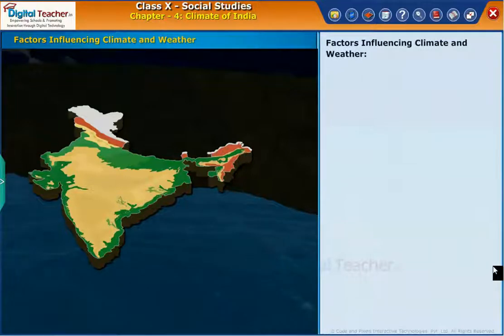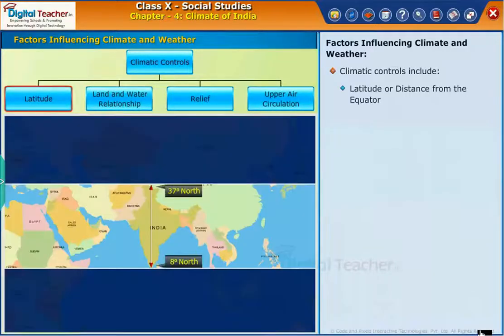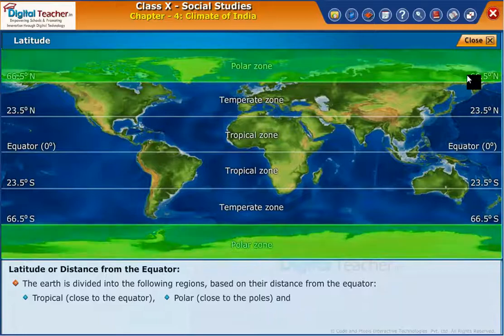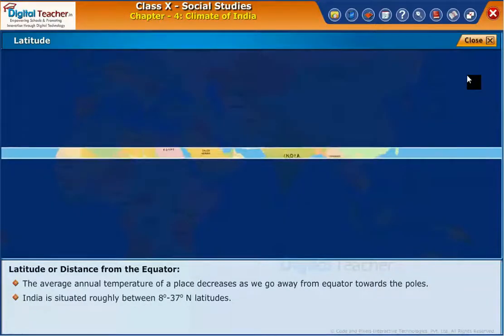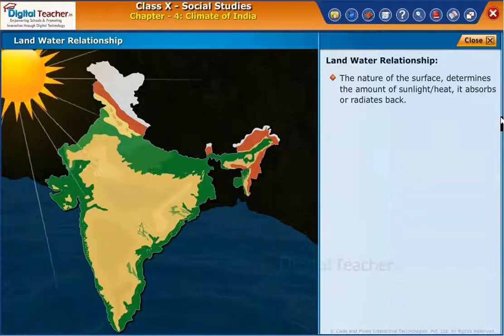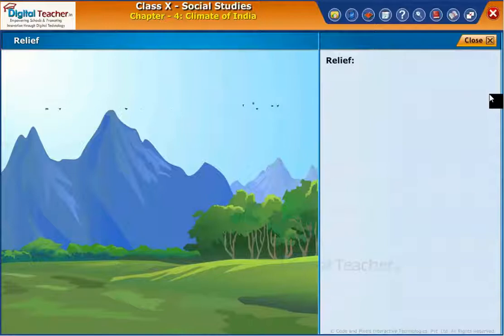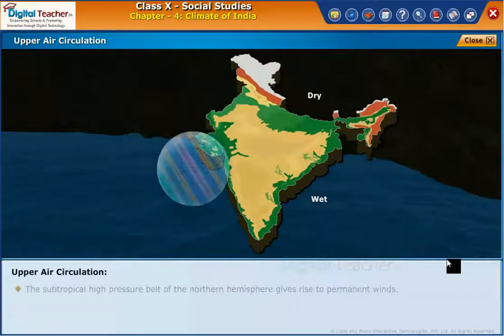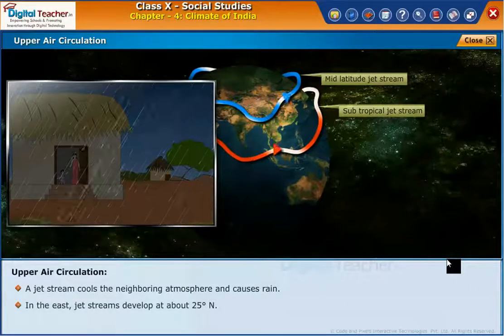Factors Influencing Climate and Weather, Climate of India, Class 10 Social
The most important factors affecting climate are latitude, altitude, distance from the ocean and sea, orientation of mountain ranges toward prevailing winds, and the ocean current Digital Teacher - Trusted by 7500+ Schools